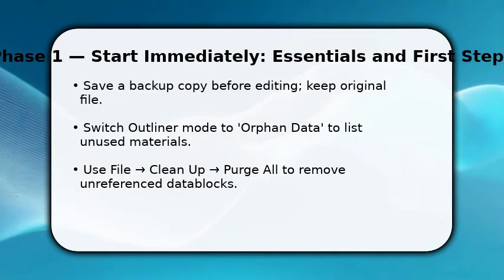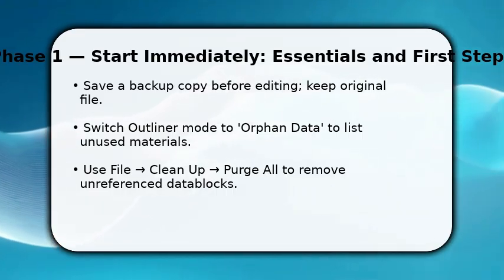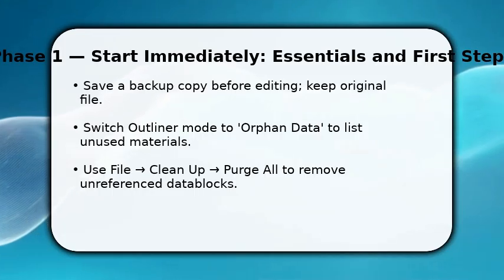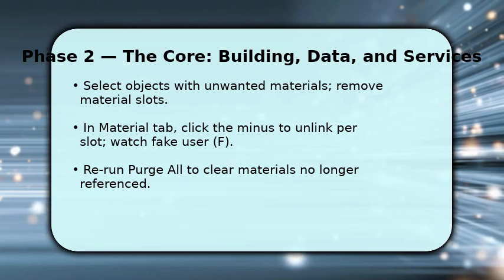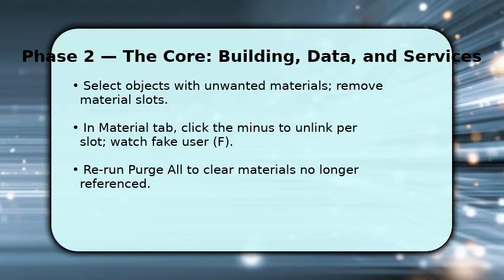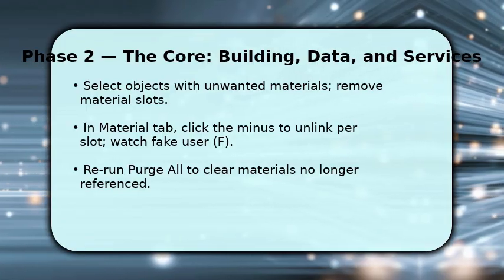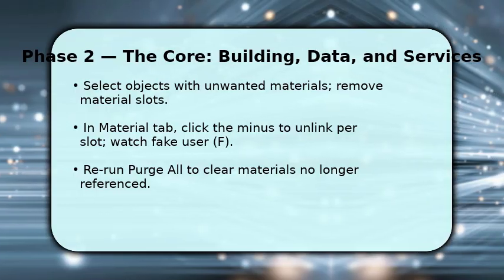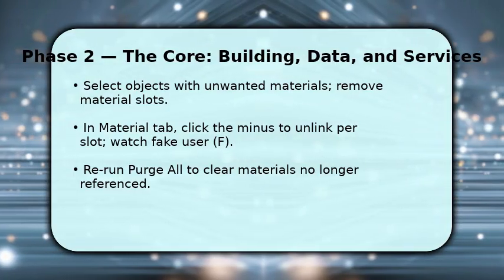How to Remove Unused Material in Blender (easy Method)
How to Remove Unused Material in Blender (easy Method) | 🔒 Surfshark VPN Deal — Stay private and secure. $1.99/mo + 3 Months Free ▸

Discover the straightforward method to declutter your Blender project by removing unused materials. This tutorial guides you through a simple process, ensuring efficiency and cleanlinthy of your digital workspace.

Blender, remove material, unused assets in Blender, clean up Blender scene, decluttering Blender project, simplify materials in Blender, manage unused objects in Blender, optimize for rendering speed with fewer materials, tutorial on removing items from the Material Editor in Blender, streamline your 3D workspace